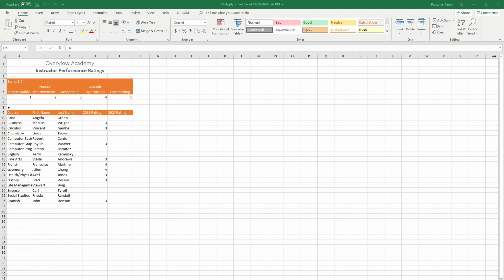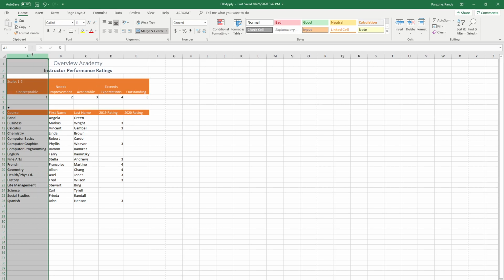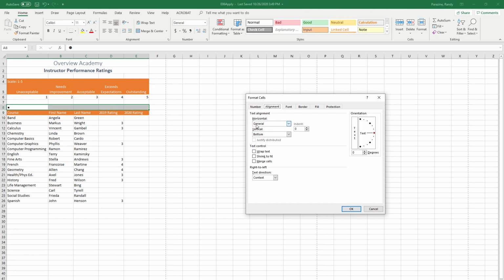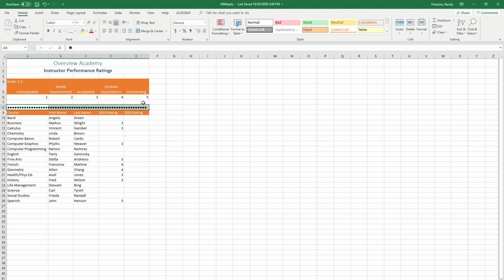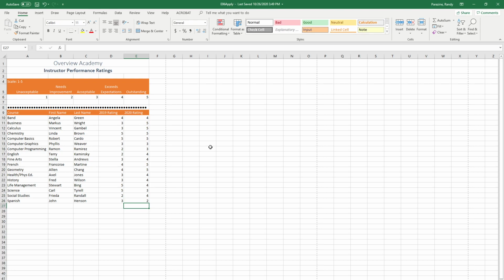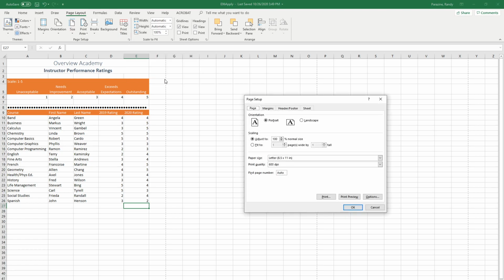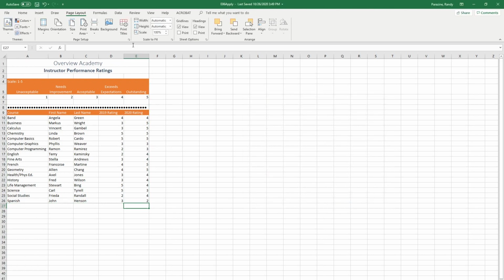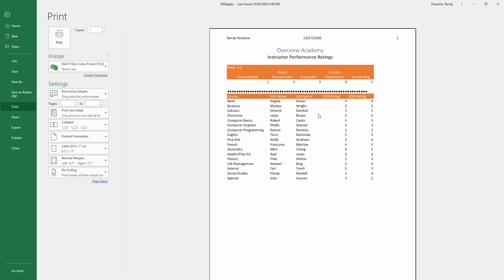Excel Apply 6